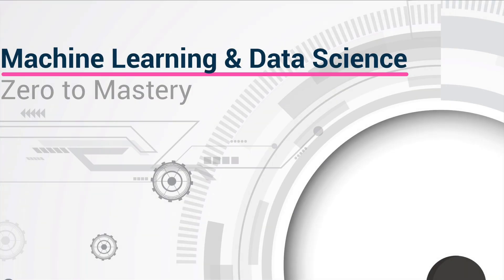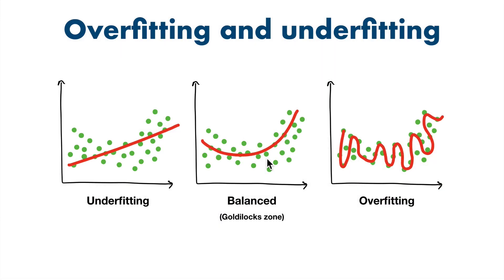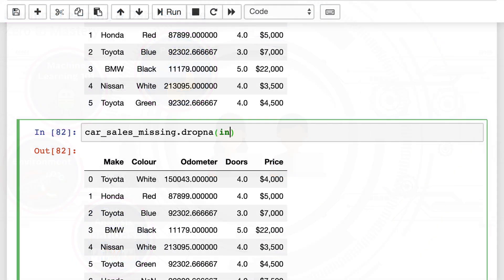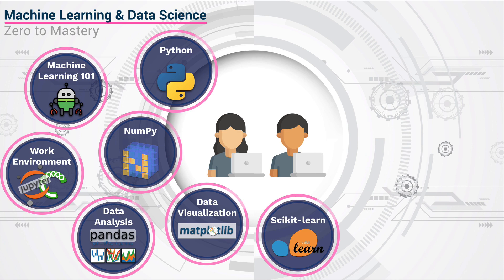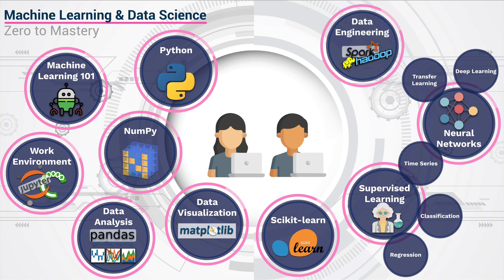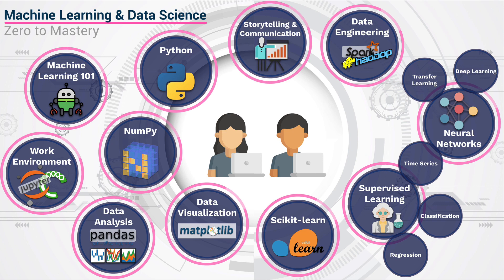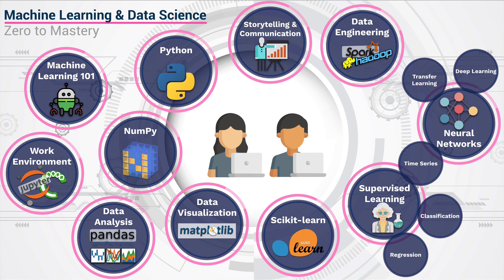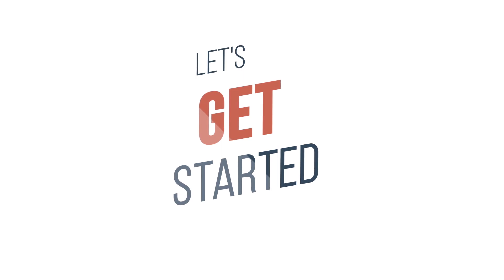Course Outline for Complete Machine Learning and Data Science: Zero to Mastery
Learn Data Science & Machine Learning from scratch, get hired, and have fun along the way with the most modern, up-to-date Data Science & Machine Learning course online! This is the best course that you can find if you want to go from an absolute beginner to getting hired this year.

Andrei & Daniel walk you through everything you'll learn in this course to get you hired as a Data Scientist or Machine Learning Engineer at the company of your dreams.

◾ Anyone with zero experience (or beginner/junior) and wants to learn Machine Learning, Data Science and Python
◾ You want to get start a career in Machine Learning, Data Science, Data Analysis and other hot job markets
◾ You are a programmer that wants to extend your skills into Data Science and Machine Learning to make yourself more valuable
◾ Anyone who wants to learn machine learning, data science (and much more) from industry experts (Daniel Bourke & Andrei Neagoie) that don’t only teach, but have actually worked in the field
◾ You want to learn the fundamentals and be able to truly understand the topics instead of just watching somebody code on your screen for hours without really “getting it”
◾ You want to learn to use Deep Learning and Neural Networks with your projects
◾ You want to add value to your own business or company you work for, by using powerful Machine Learning tools

💥 Why take this Machine Learning & Data Science course?

This course is focused on efficiency so that you never have to waste your time on confusing, out of date, incomplete Machine Learning tutorials anymore. We are confident that this is the most comprehensive and modern machine learning and data science course you will find anywhere (bold statement, we know).

The curriculum is very hands-on as we walk you from start to finish of becoming a professional Machine Learning and Data Science engineer.